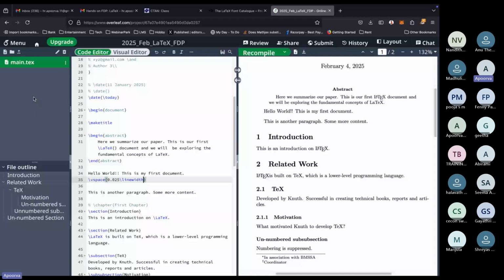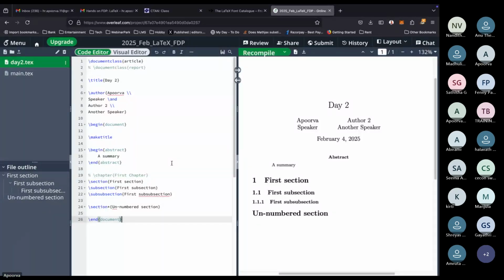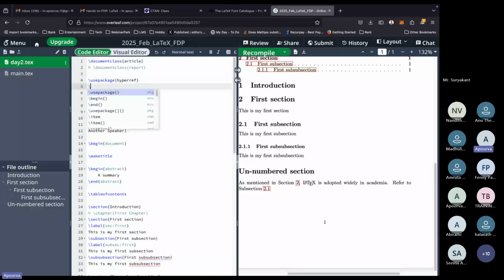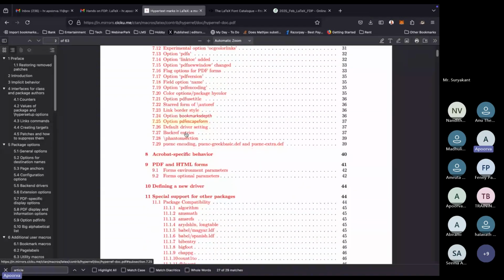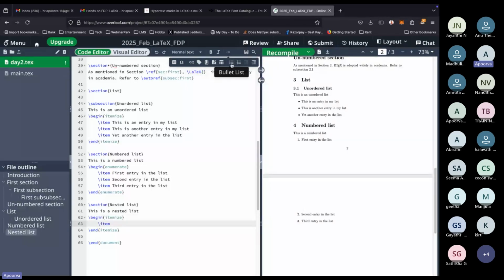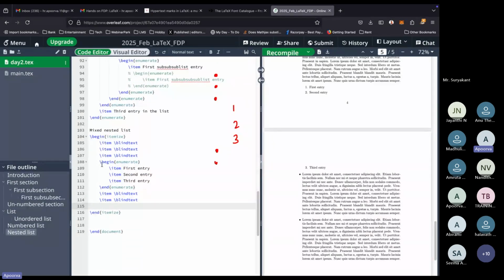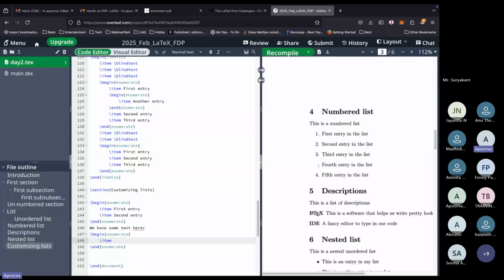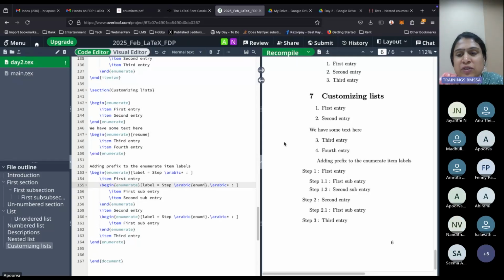Hands-on FDP: LaTex, Session : Day 2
Speaker: Ms. Apoorva Honnegowda Roopa